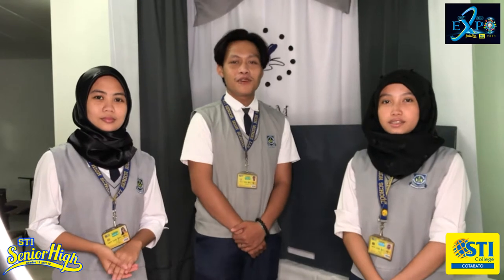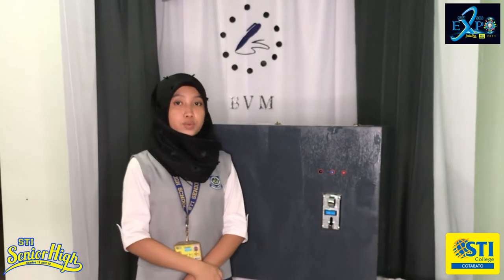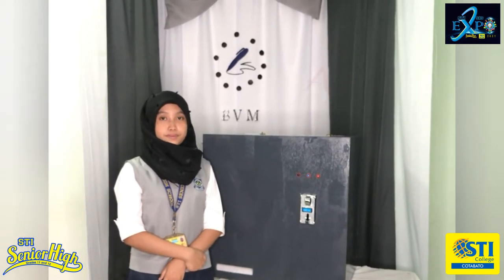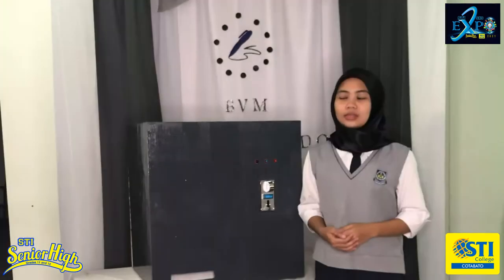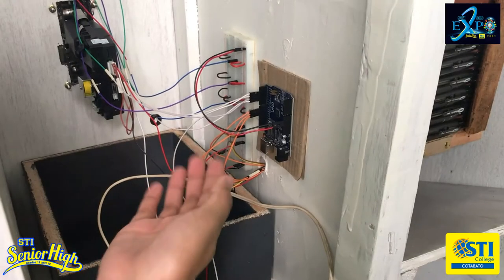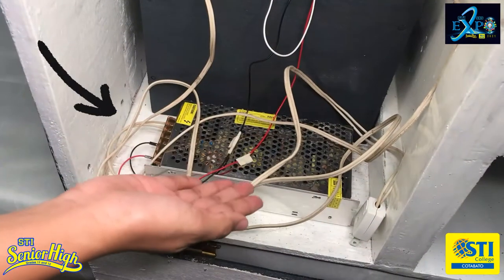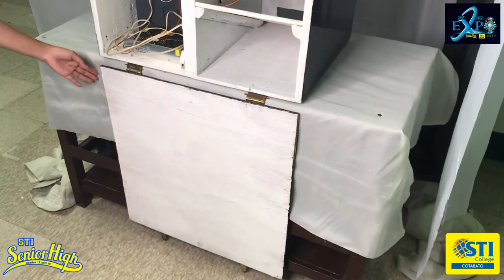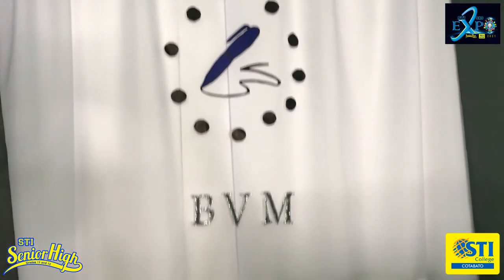HUMSS23A BALLPEN VENDO MACHINE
Company Name:
BVM (initial)

Product Name:
Ballpen Vendo Machine

Product Description:
The Ballpen Vendo Machine is an automatic machine that provides three colored-pen, black, blue, and red by inserting a five (5) peso coin on its own coin acceptor. It is a product that supports students and the teachers in providing them another ballpen when they lose one.

Group Members:
Nurhana H. Dalinding
Joewana S. Salido
Sadia G. Alfonso
Hamida A. Halil
Norudin D. Languido
Datu Al-jahid A. Abutazil
Jomar T. Samar
Necaflor S. Imam
Datutonggal S. Upam
Fahad S. Nandang
Mohammad Ashraf P. Awali
Norhata A. Disalungan
Ashleah L. Kudarat
Zainudin A. Mabandez
Al-aziz S. Ayao
Nasiriya A. Anuar
Jehannah S. Mantawil
Sunaema U. Talib
Sharina Alliah Macmod